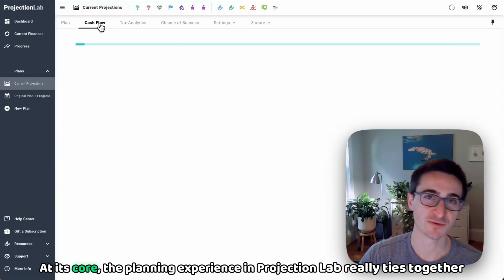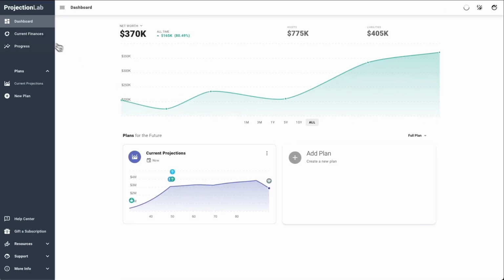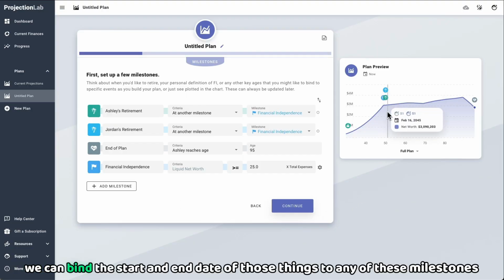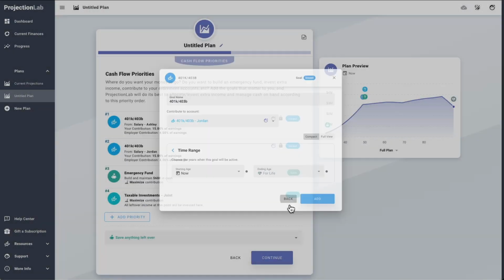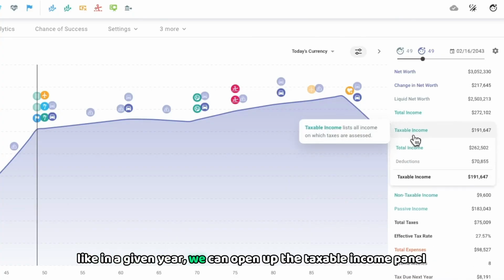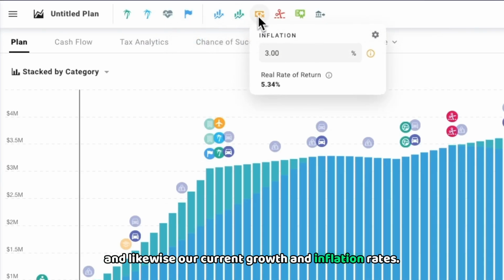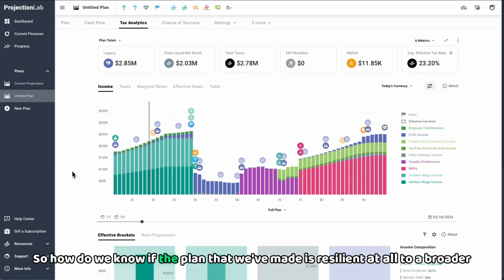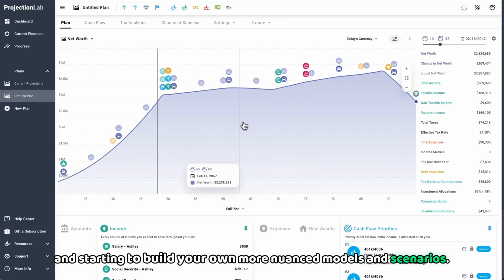ProjectionLab Lifetime Deal - Modern Financial & Retirement Planning Tools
ProjectionLab is a web-based financial planning app that helps you map out your money across your whole life. It models income, expenses, investments, real assets, and debts to produce year-by-year projections and clear charts. You can set custom milestones and conditional rules to represent real decisions like phased retirement or big purchases.

Built-in Monte Carlo simulations and tax analytics reveal a range of outcomes and the estimated chance of success. Data remains under your control with options for cloud sync, browser-only storage, or manual import/export. The interface balances simplicity for beginners with deep controls for advanced users.

⏱️⏱️VIDEO CHAPTERS⏱️⏱️:

00:00:00 - Introduction to ProjectionLab and Setting Up Your Financial Plan
00:02:44 - Navigating Dashboard, Account Settings, and Milestone System Overview
00:05:14 - Defining Income Streams, Investment Growth, and Cash Flow Priorities
00:07:41 - Modeling Expenses, Real Assets, Taxes, and Recurrence Patterns
00:10:10 - Customizing Charts, Plots, and Analyzing Simulation Results
00:12:50 - Exploring Cash Flow, Tax Analytics, and Effective Tax Rate Visualizations
00:15:40 - Running Monte Carlo Simulations and Advanced Scenario Modeling Tips

If you need to know more information about this, read this article